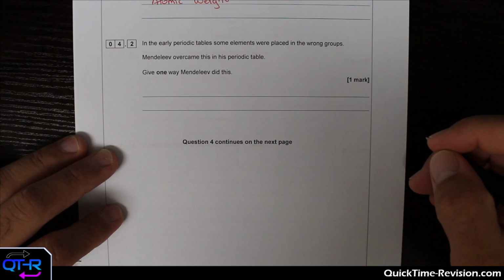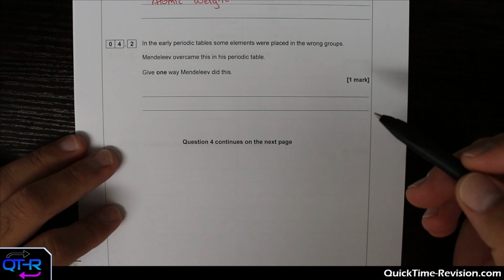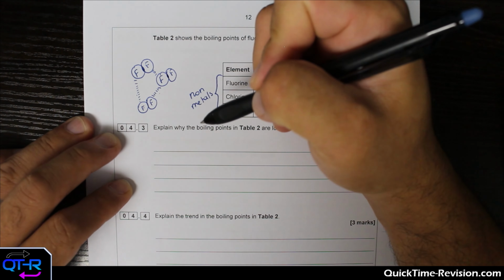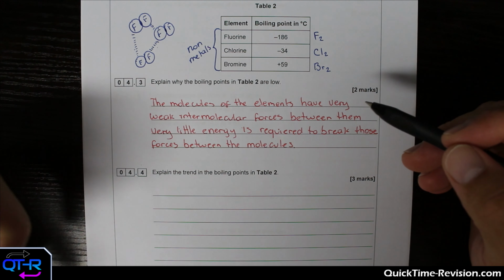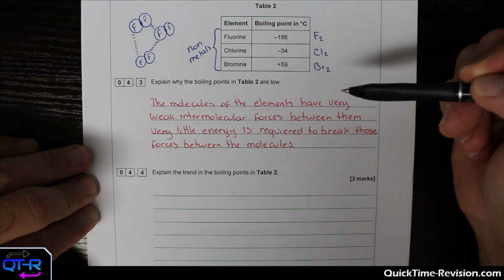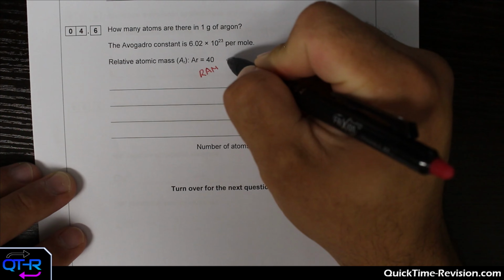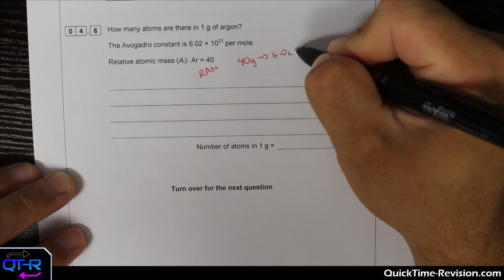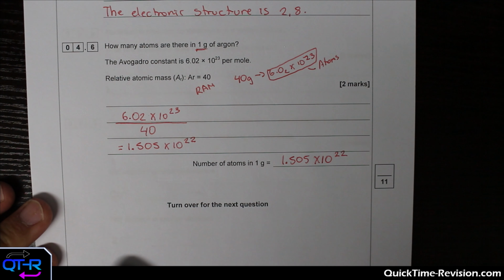AQA GCSE Chemistry Paper 1 (2019) Question 4 #15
Unlock the exact thinking behind Question 4 from the AQA 2019 Combined Science: Chemistry Paper 1 (Higher Tier). In this walkthrough, we break down how early scientists arranged the periodic table, how Mendeleev fixed its problems, boiling point trends in halogens, and why neon is unreactive — all using the real exam question.
You’ll learn:
• How early periodic tables were arranged using atomic weight
• What Mendeleev changed to correct misplaced elements
• Why halogens have low boiling points (intermolecular forces explained simply)
• Why boiling points increase down Group 7
• Why neon is unreactive, using its full outer electron shell
• How to write neon’s electronic structure (2,8)
Perfect for GCSE Chemistry revision, exam prep, and anyone wanting a clear, exam style explanation.